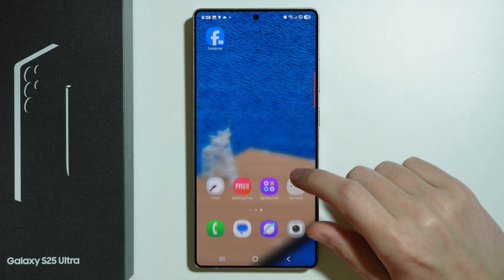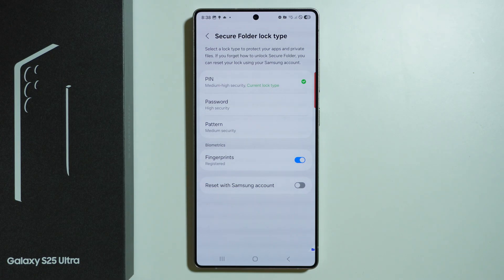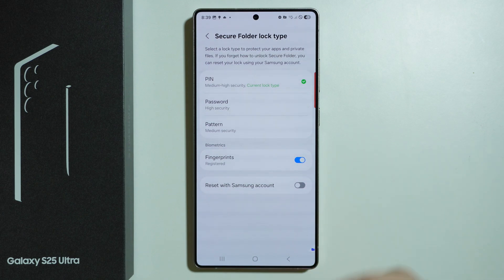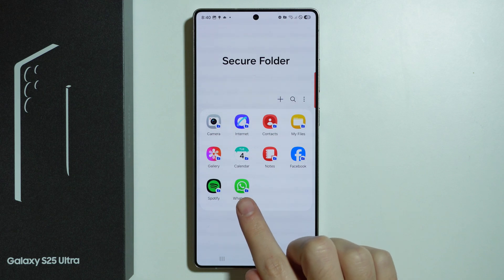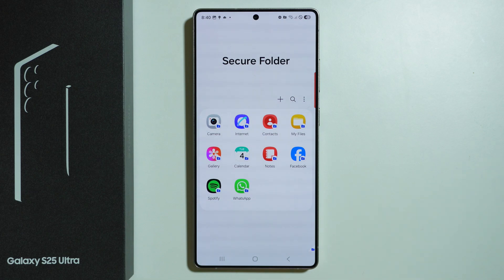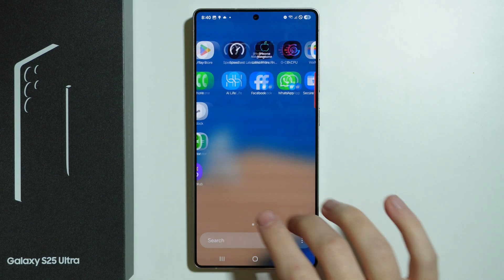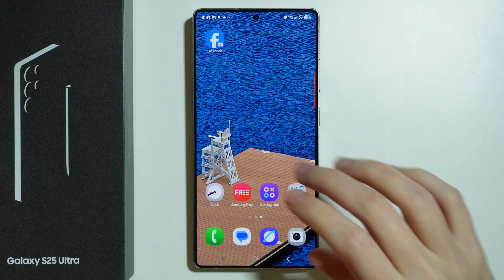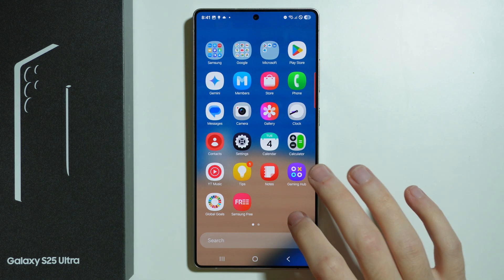Samsung Galaxy S25 Ultra: How to Lock Apps with Fingerprint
In this video, we show you how to lock apps with your fingerprint on your Samsung Galaxy S25 Ultra. Learn how to set up fingerprint authentication for individual apps to enhance your device's security. Watch now to keep your personal apps safe and ensure that only you can access them!